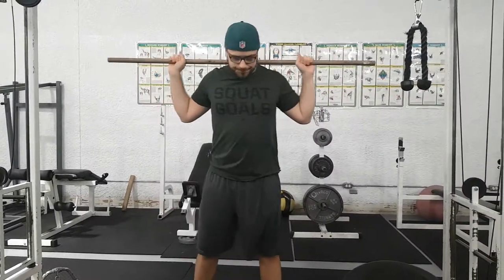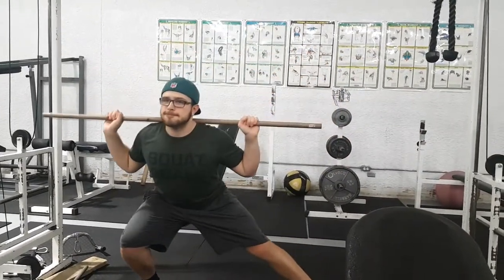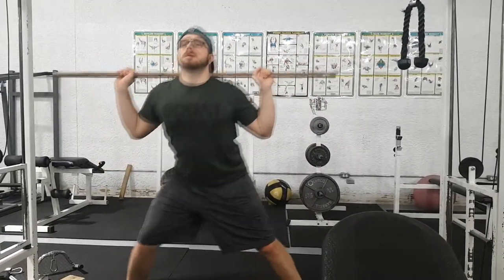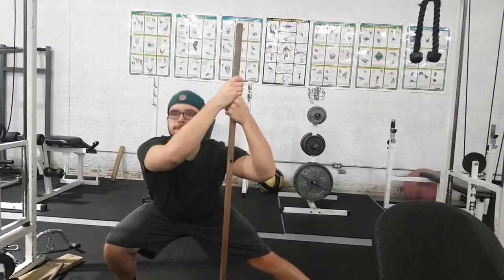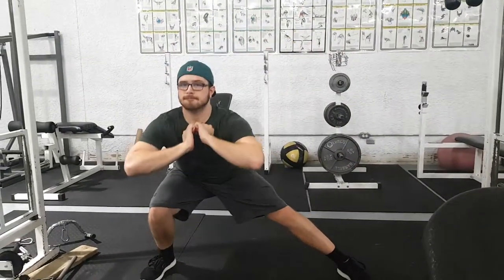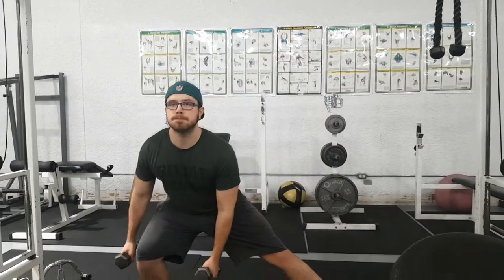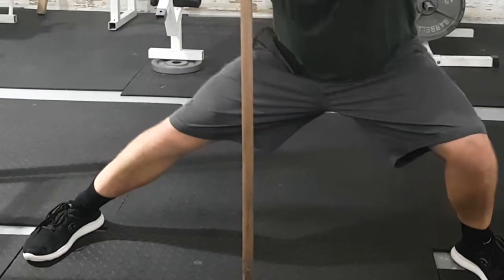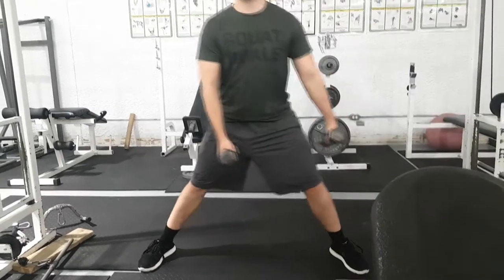The MOST UNDERRATED Leg Exercise